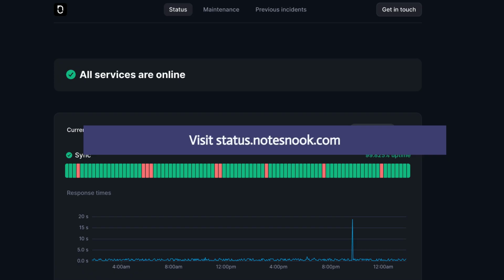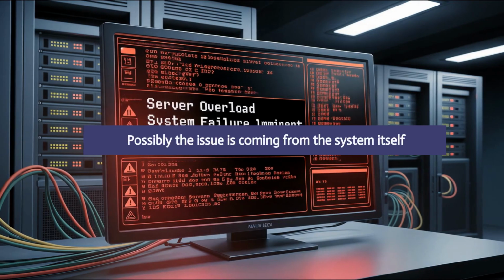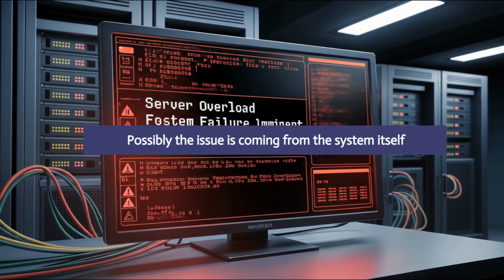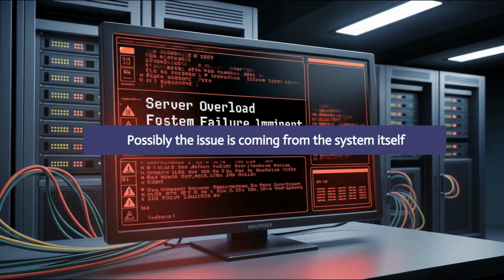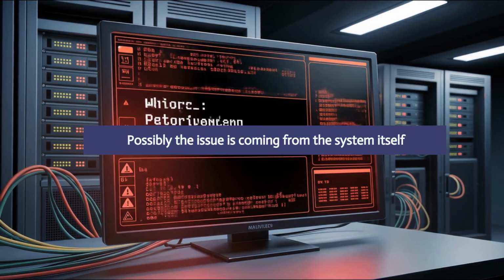How To Fix Notesnook Error Code 500?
If you’re encountering the Notesnook Error Code 500, this video covers what server-side or sync issues might be causing it and how you can try resolving the problem on your device.